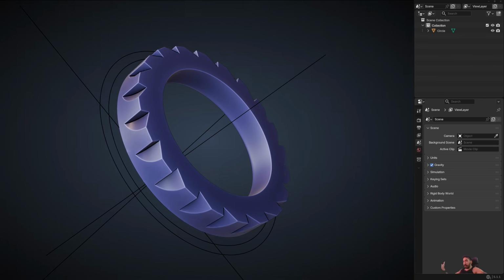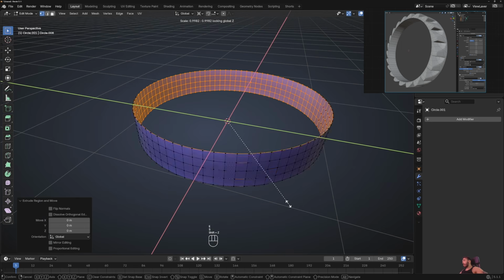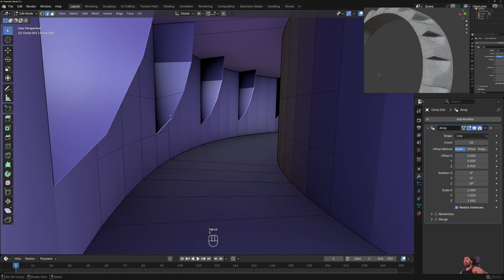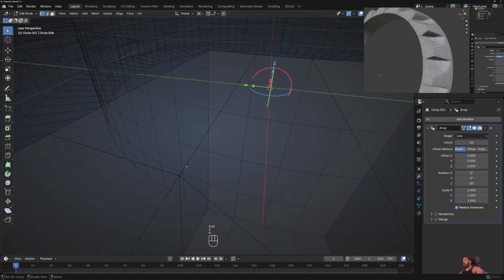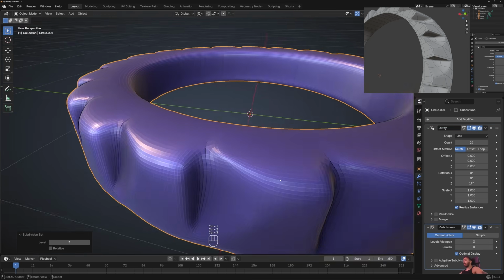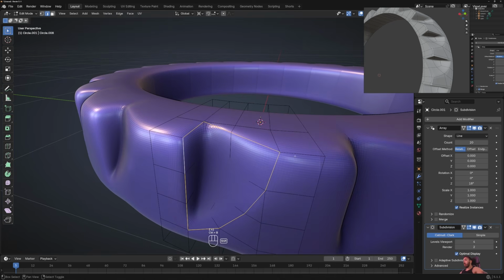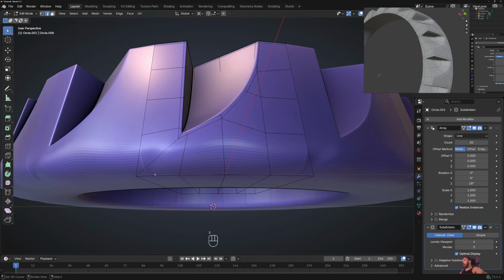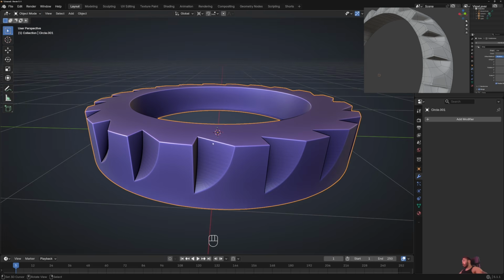Tips for Modeling with Perfect Topology (Part 4)